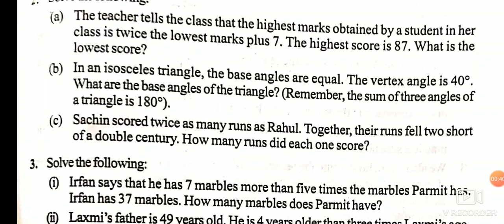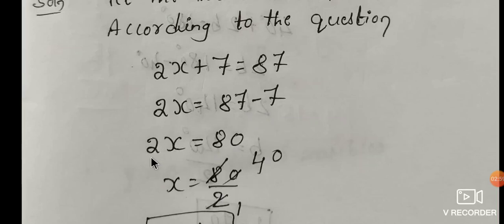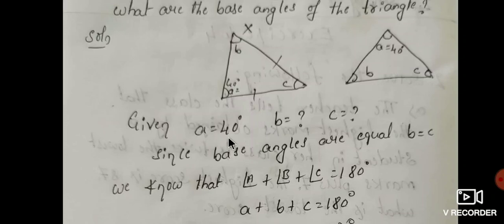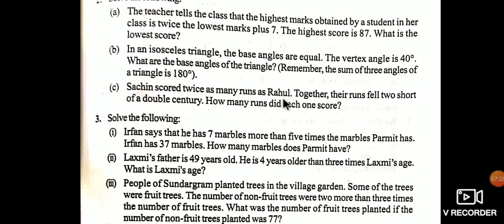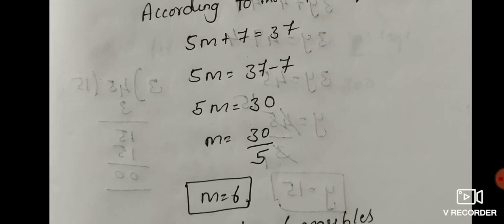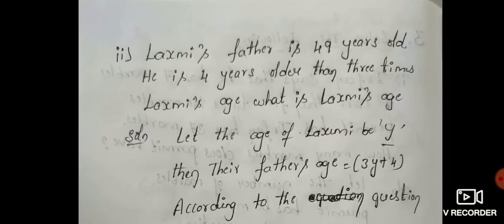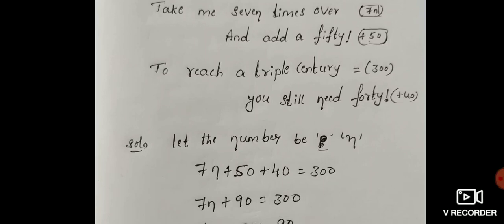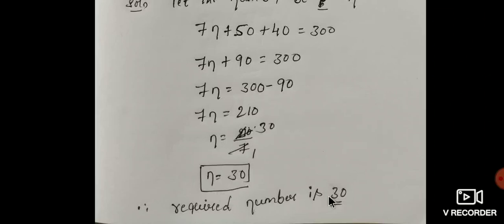7th Standard, mathematics Simple Equation.class-9